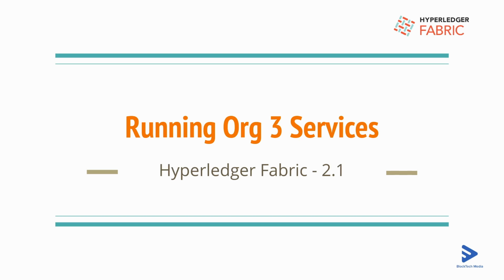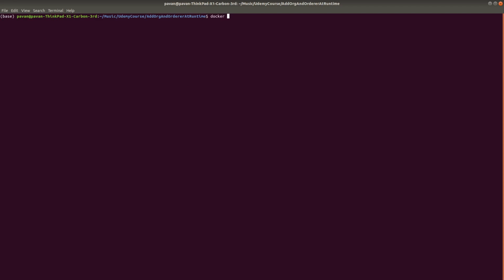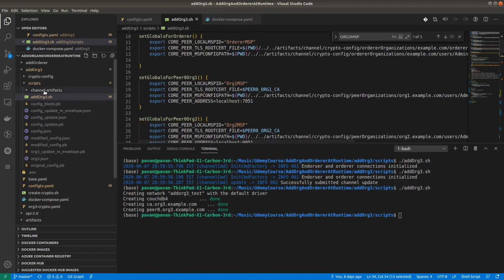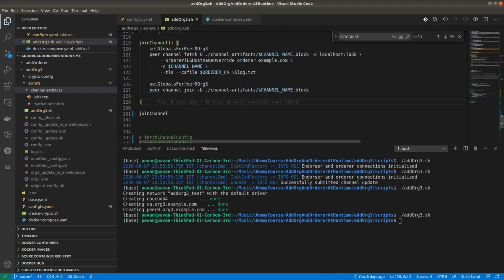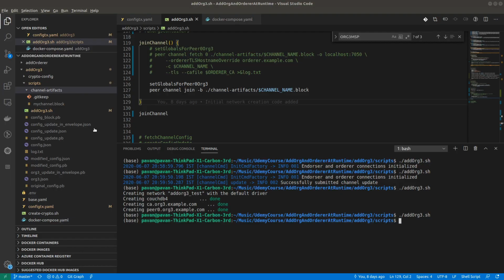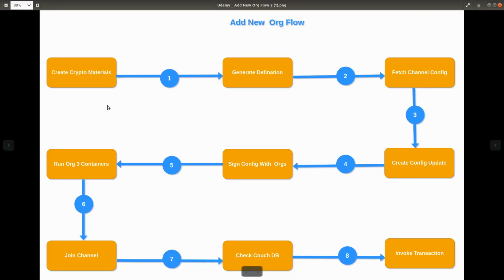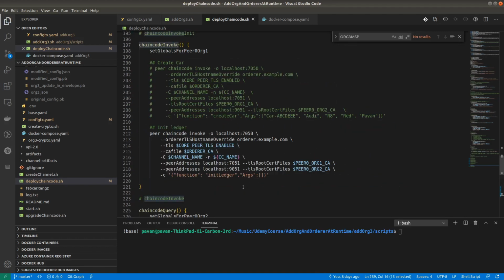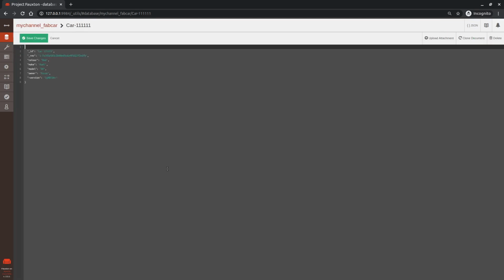Section 4 9 Run Org 3 Services , Join Channel and verify data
If you want the GitHub code, please connect me on Instagram or you can send 5$ to 10$ to the following PayPal or UPI, Once you made the transaction, send me an email with transaction details to , I will share github code.
UPI: adhavpavan02@axl

I have a dedicated Full stack Course using Hyperledger Fabric v2.5 -  Agreement Management, I would appreciate it if you could go through this course first as it will clear all basic to advanced concepts like how to deploy full applications with Fabric.